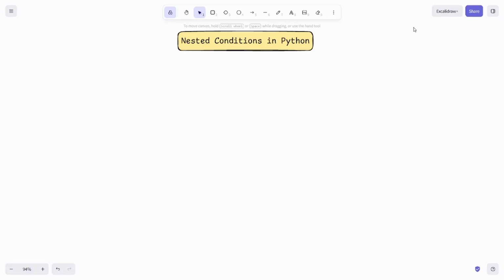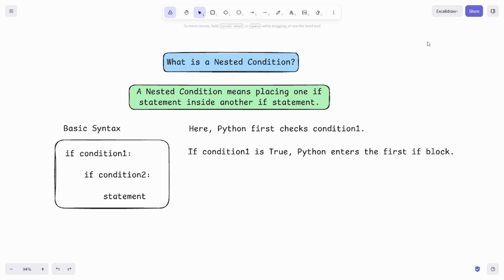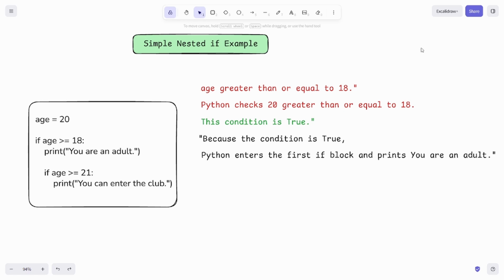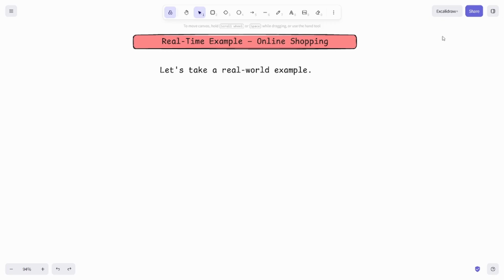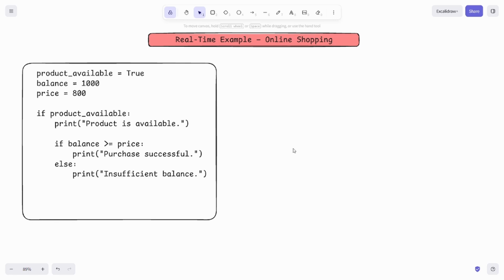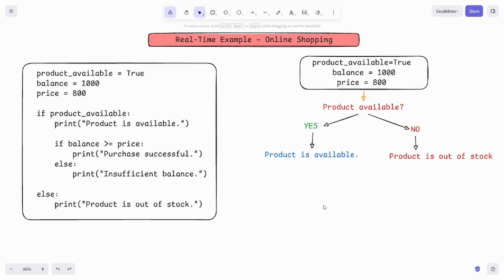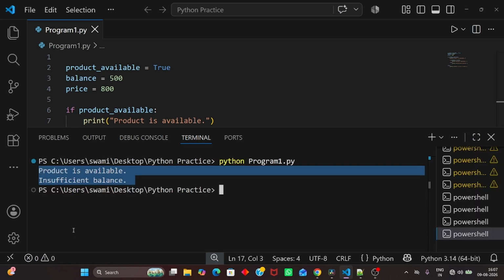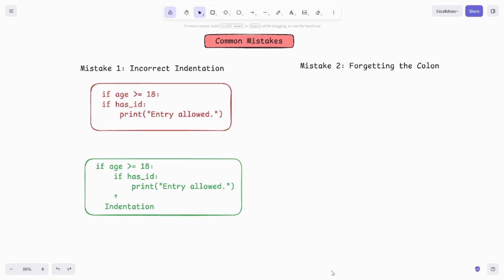Nested Conditions in Python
🔀 Python Nested if Conditions

Want to understand how one if statement can be placed inside another? 🚀 In this video, you'll learn Python Nested Conditions, how nested if statements work, practical real-time examples, and common mistakes beginners should avoid.

📌 WHAT YOU'LL LEARN IN THIS VIDEO:

✅ What a Nested Condition is and when to use it

✅ How a Nested if statement works step-by-step

✅ Practical real-world examples using nested conditions

✅ Common mistakes such as incorrect indentation and missing colons

💬 QUESTION FOR YOU:

Can you think of a real-world situation where you would use a Nested if condition? Share your example in the comments!

👍 Like the video if it helped you understand Nested Conditions.